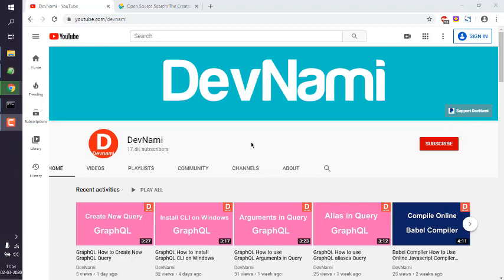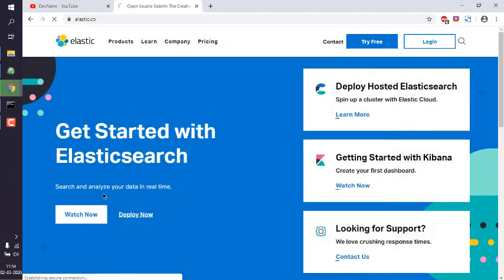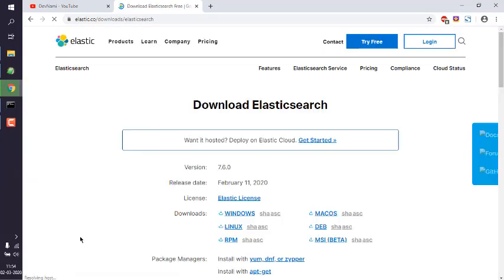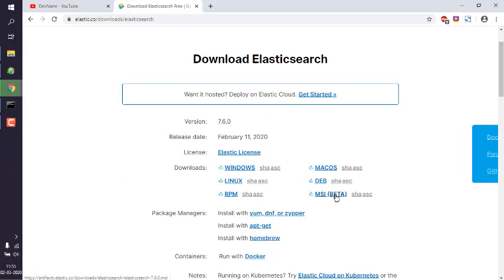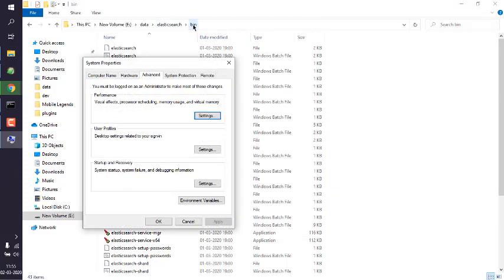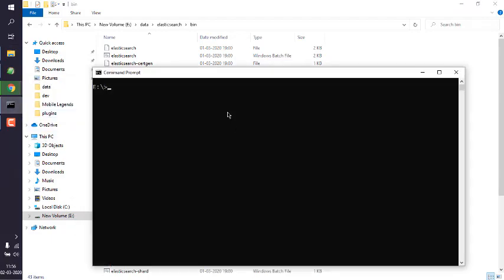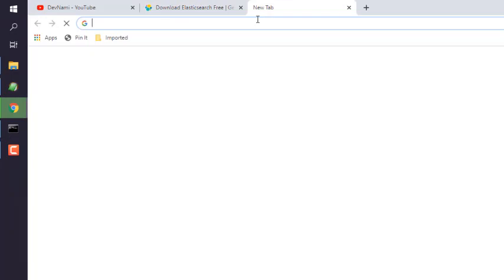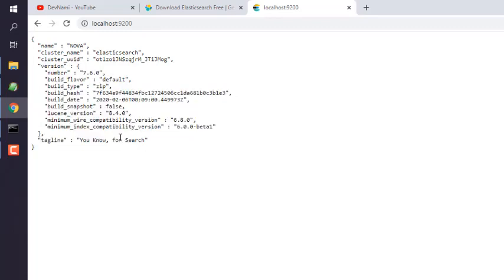Elasticsearch Learn How to Install Elasticsearch on Windows (ELK Stack)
Learn How to Install Elasticsearch on Windows (ELK Stack). Learn how to Install Elasticsearch with Windows MSI Installer and Install Elasticsearch with .zip on Windows. Steps to Installing the Elastic Stack on Windows.